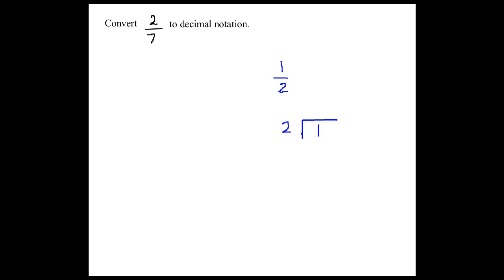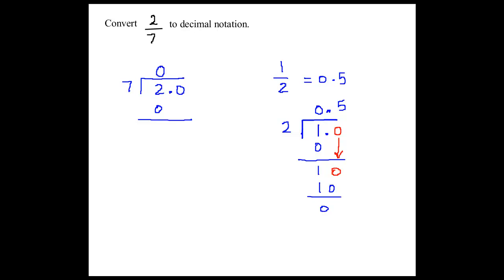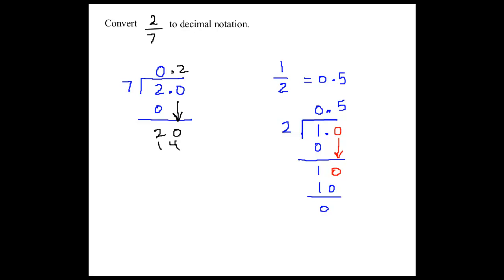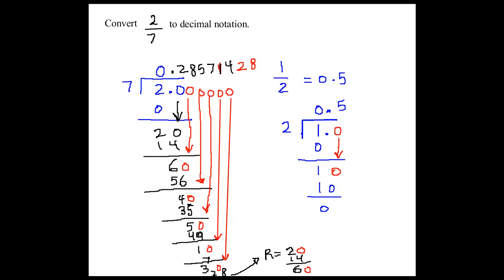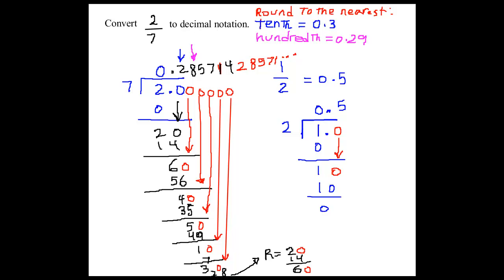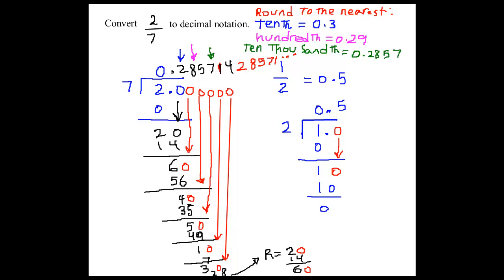Converting Fractions to Decimal notation